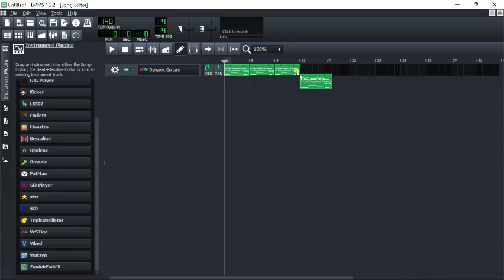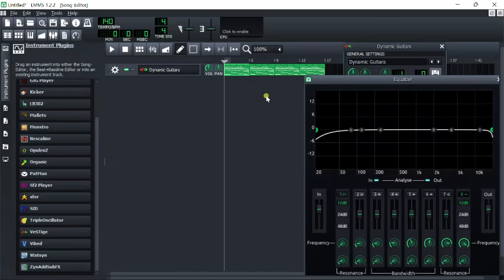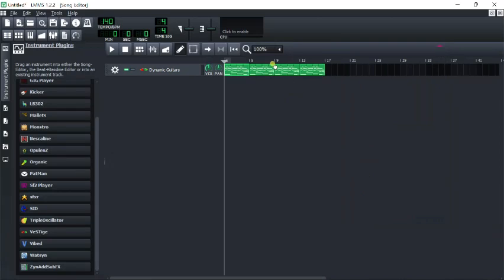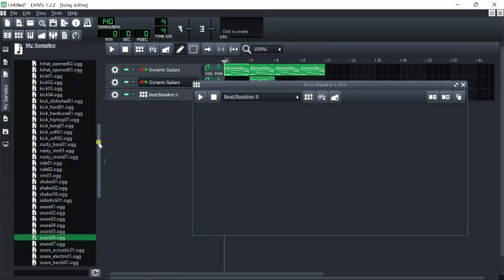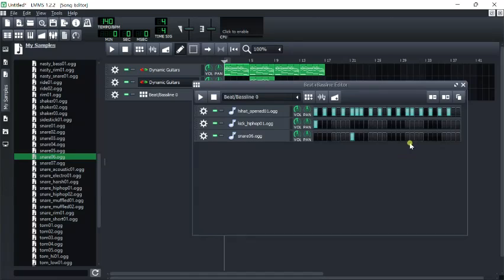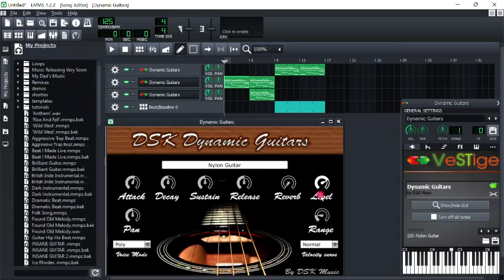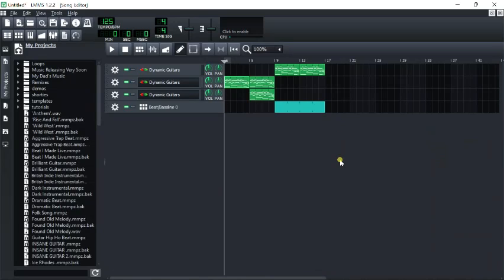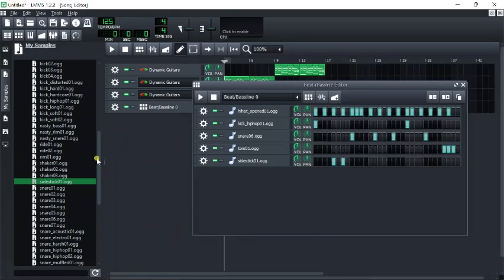Making A Beat But I Can't Hear It!!!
In this video i make a beat but only my viewers can hear it